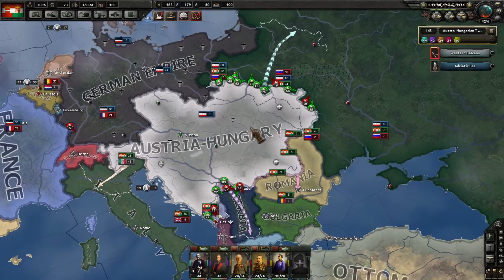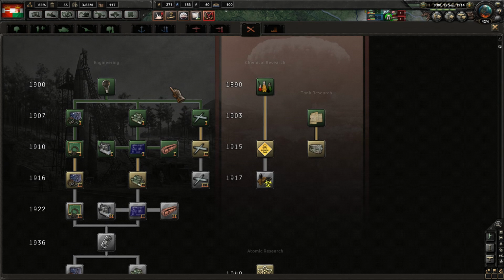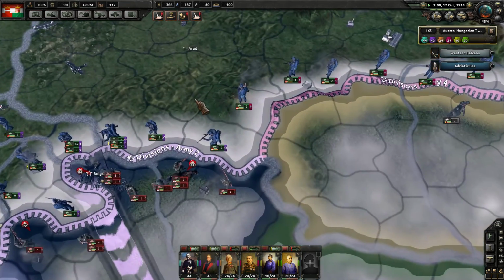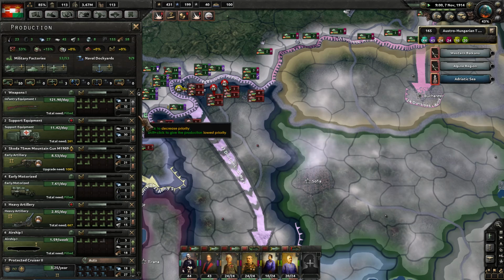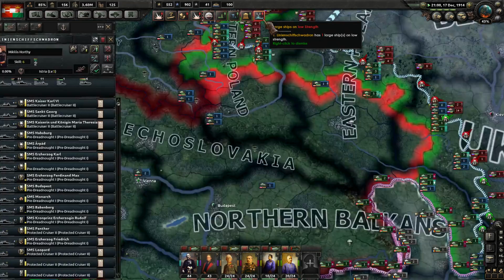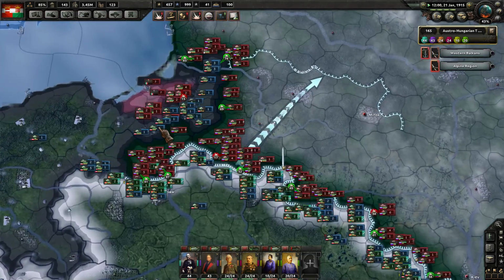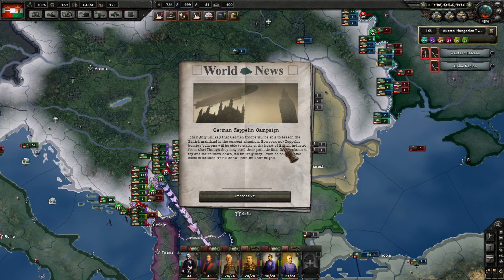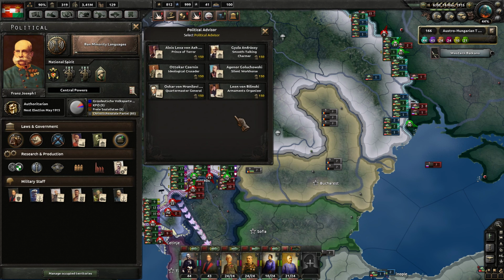Hearts of Iron 4 - The Great War Mod - Austria Hungary - Episode 6